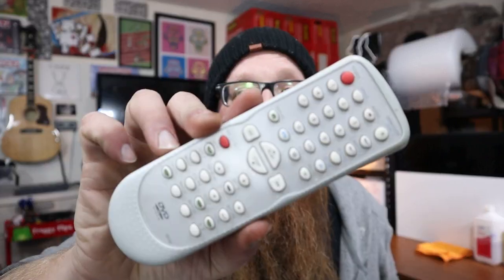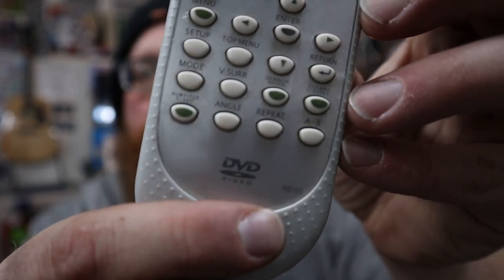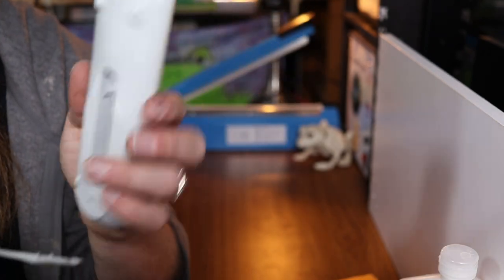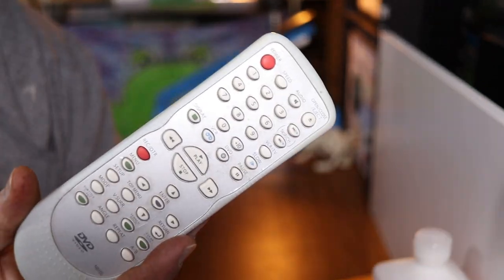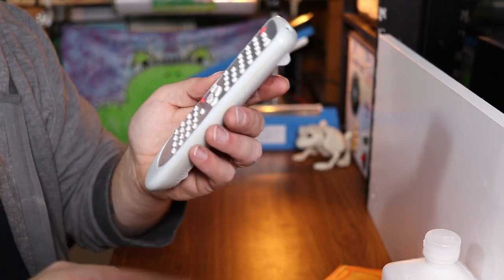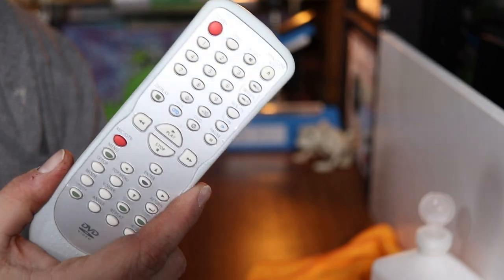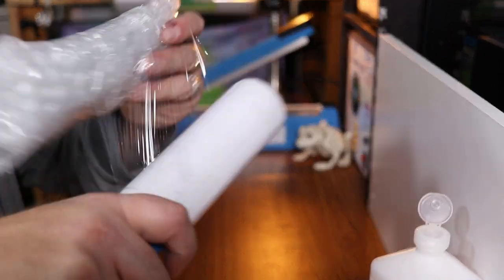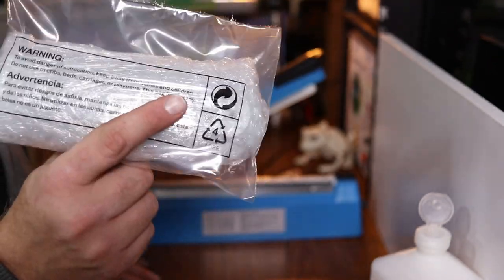How To TEST, CLEAN & PREP REMOTES For EBAY and AMAZON FBA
You can make some money by selling old remote controls on ebay and even amazon fba.  Here is my short guide on how to test, clean and prep remote controls to sell them online!

RESELLING SUPPLIES:

Impulse Sealer
JFJ Easy Pro
Suffocation Labels
Do No Separate Labels
Label Dispenser
Tape Gun
Desktop Tape Dispenser
Clear Sealing Labels
Goof Off
Stretch Wrap
Heat Gun
Supply Cart

YOUTUBE EQUIPMENT:

Canon M50 (Main Camera)
Canon SL2 (Side Camera)
GoPro Hero 7 Black
Canon G7X II (handheld camera)
Rode Video Micro (Camera Mic)
Samson G Track Pro Mic (LiveStream Mic)
CamLink 4K (LiveStream Interface)
Ipad 7th Gen (editing)
Apple Pencil